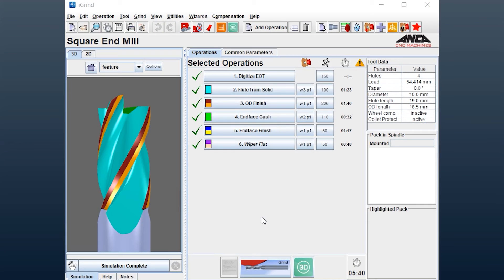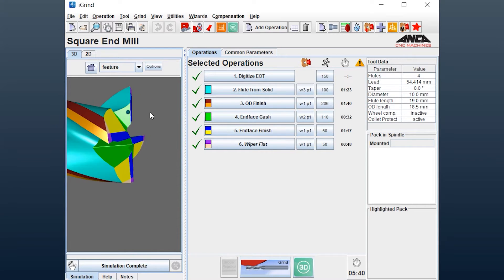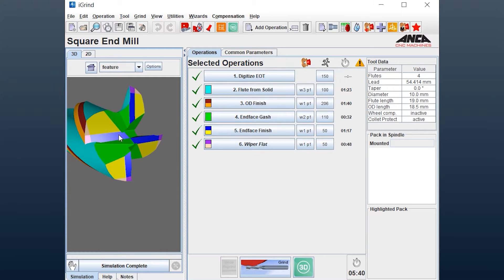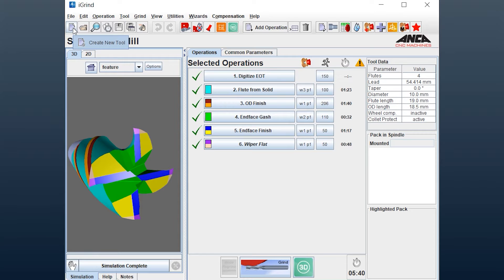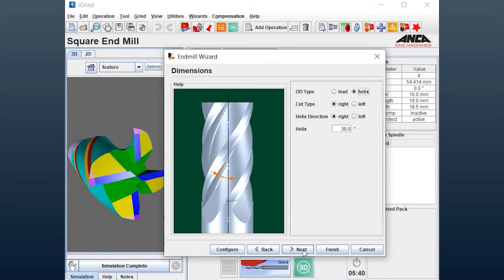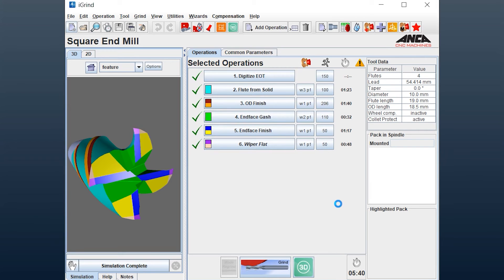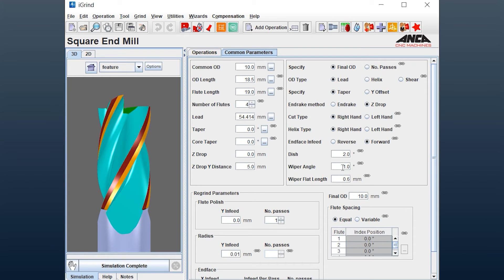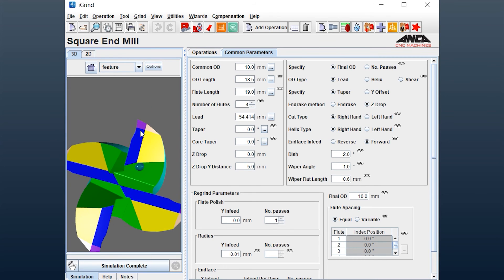Tool Tip Tuesday #168 - Wiper Flat on Square Endmill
In this ANCAToolTipTuesday we look at a new feature in the latest ToolRoom software update, called the Wiper Flat.